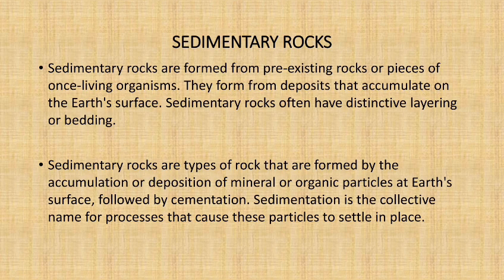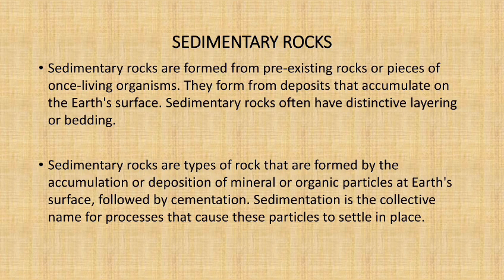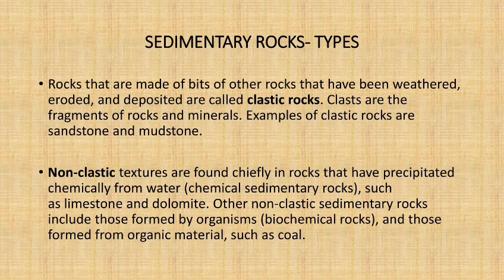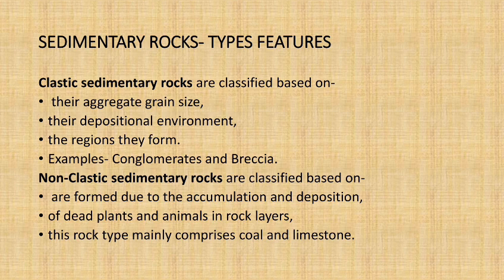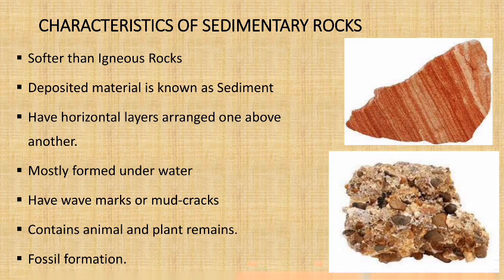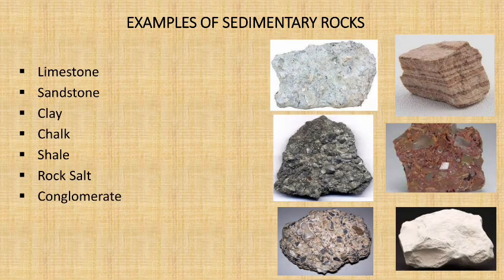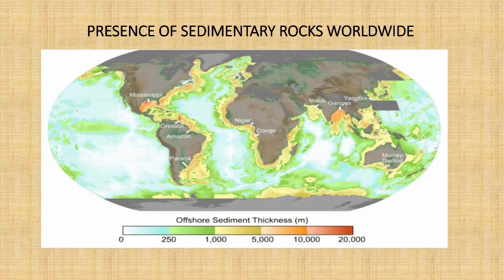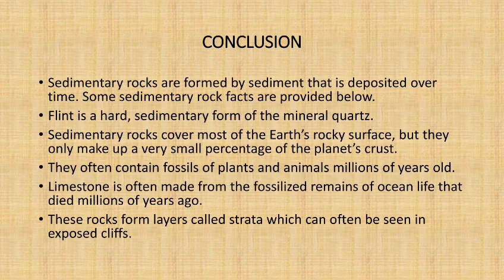From particles to rocks! 🌟 🌿💎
📚 Join us on a journey through time as we uncover the process of sedimentary rock formation! 🌟 This presentation breaks down the 5 key stages: 🌟 Weathering, 🌊 Erosion, 🏖️ Deposition, 💪 Compaction, and 🔩 Cementation. By the end, you'll understand how simple particles become solid rock! 🌎